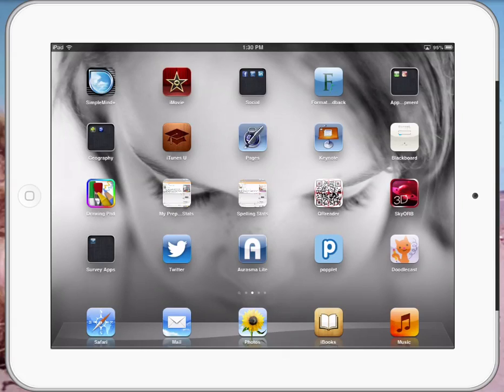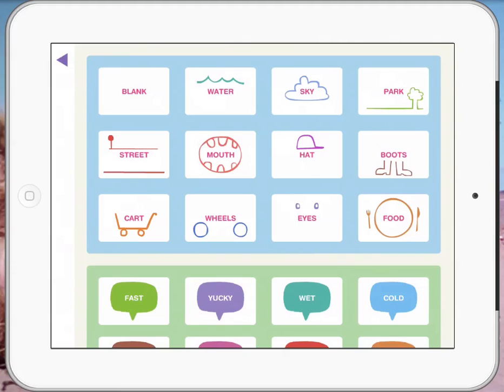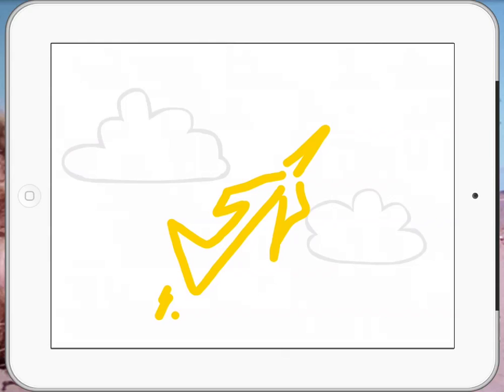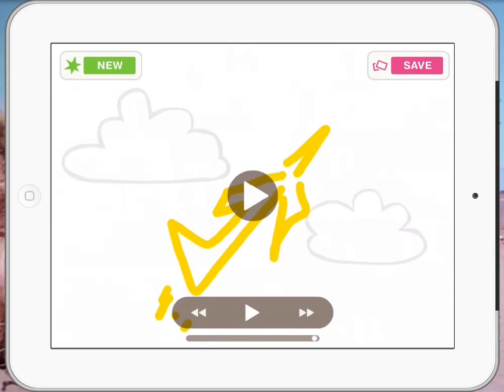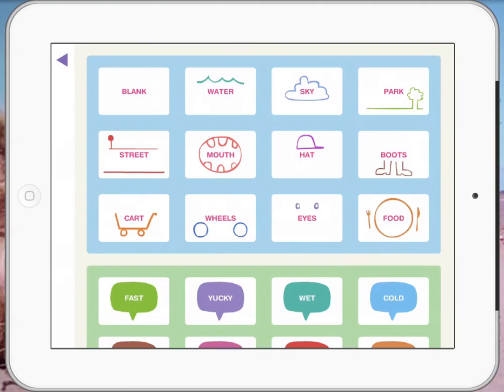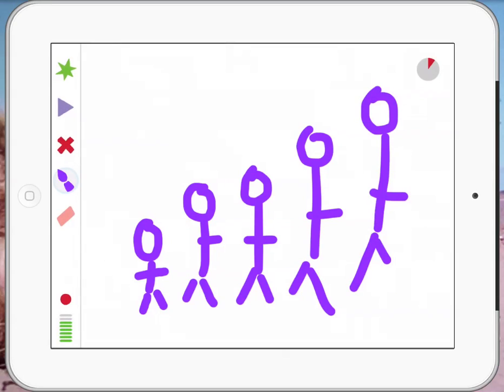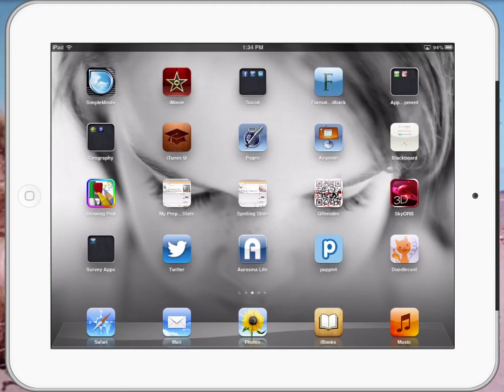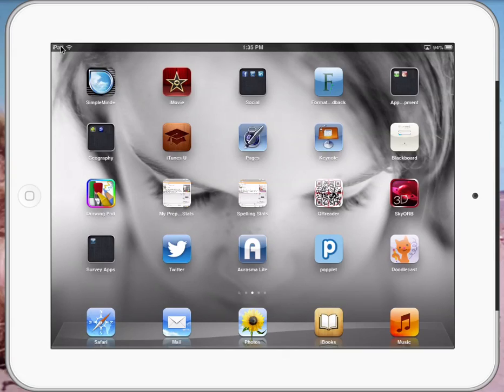Doodlecast App tutorial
Doodlecast tutorial. Paul Hamilton explains how Doodlecast can be used in classrooms as a explaining thinking tool.